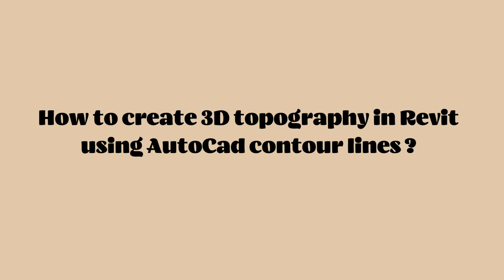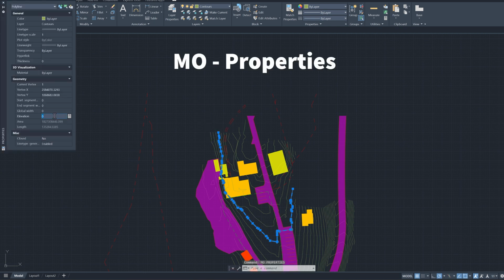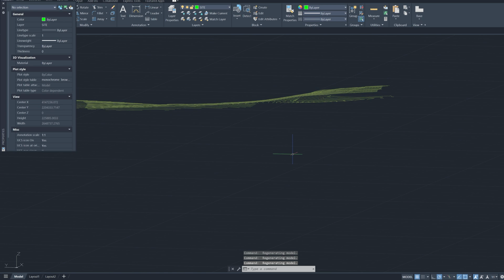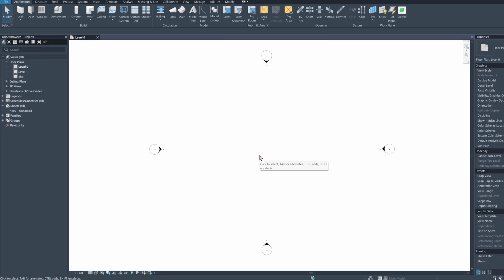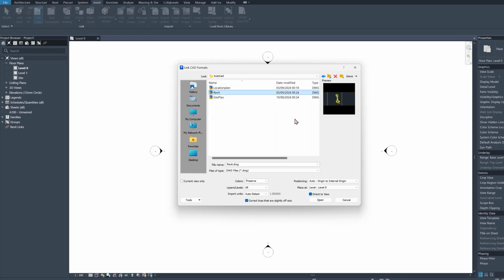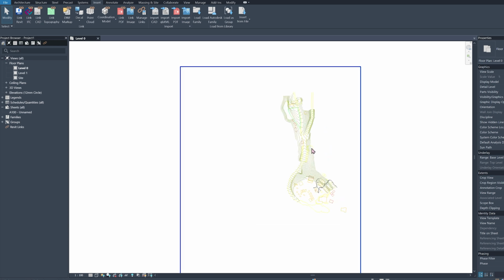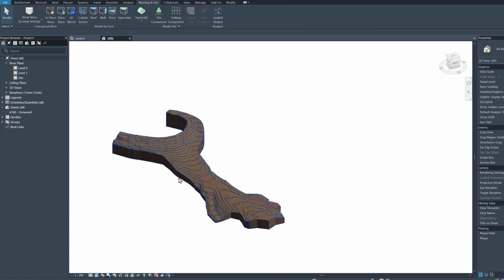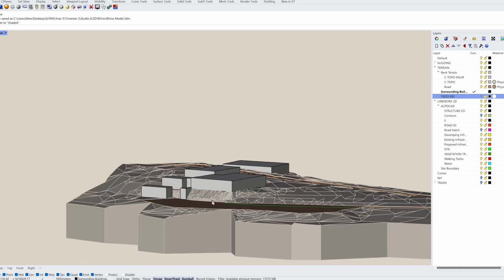How to Create a Topography in Revit Using AutoCad Contour Lines?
Learn how to create a 3D topography in Revit using only 2D AutoCad contour lines!

Let me know, if the tutorial was helpful and what other tutorials you would like to see!

Music powered by BreakingCopyright:    • 🍀 Chill Instrumental [Non Copyrighted...